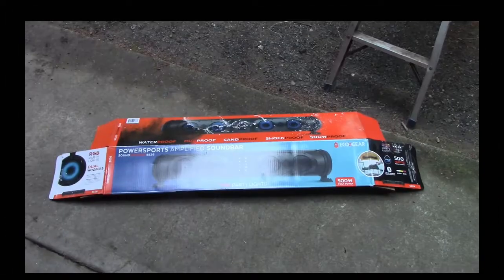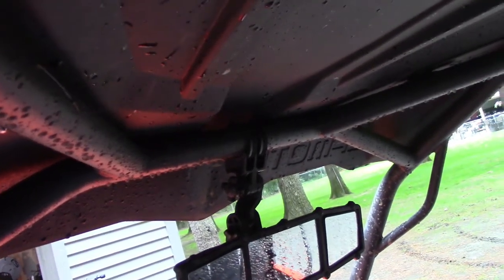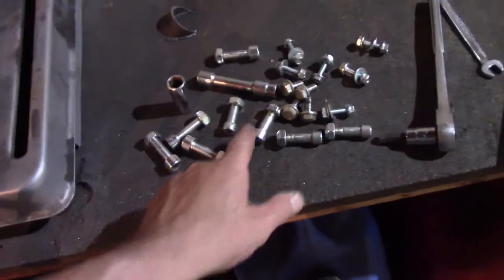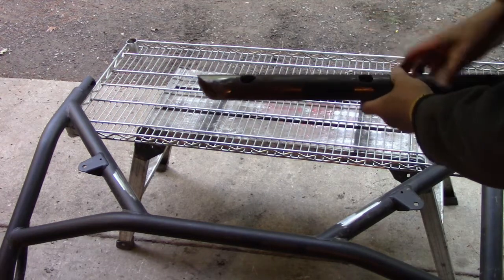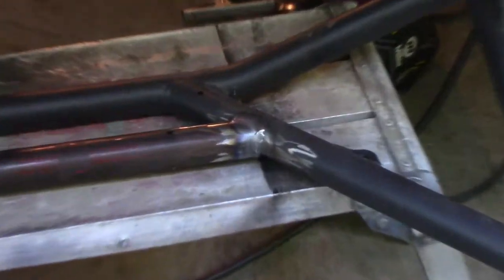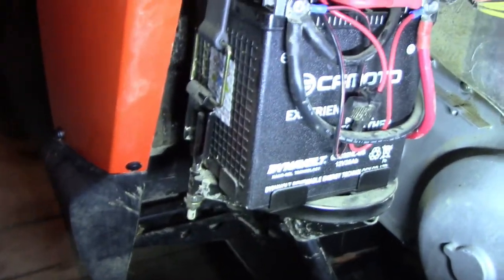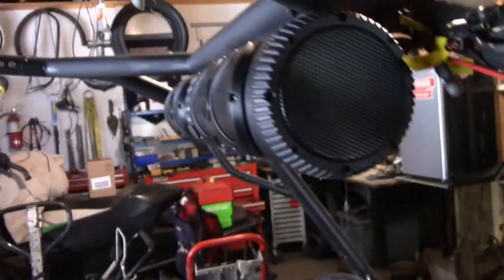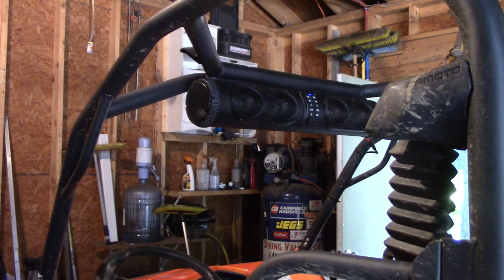ECOXGEAR SoundExtreme SE26 Bluetooth 8 speaker sound bar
This speaker box was installed on a 2022 cf moto 800 trail. The installation could easily be installed if there was a straight bar of 26" or more, this install had to have some modifications to make it work.